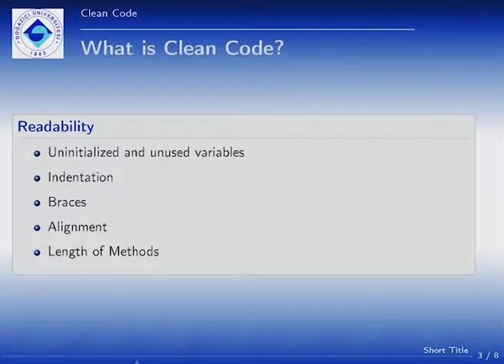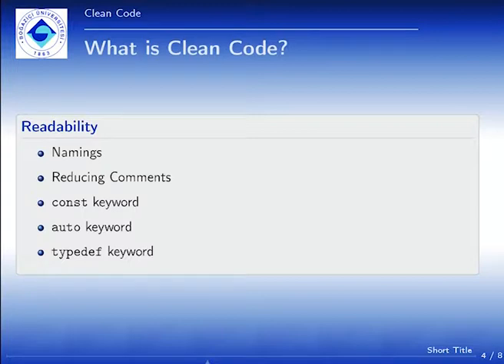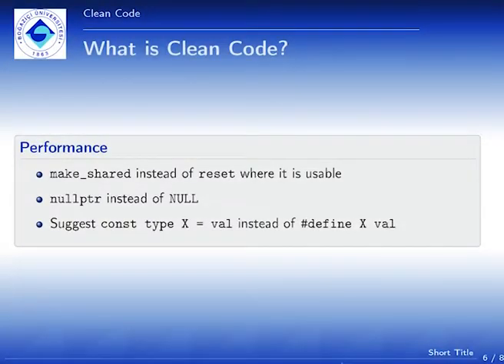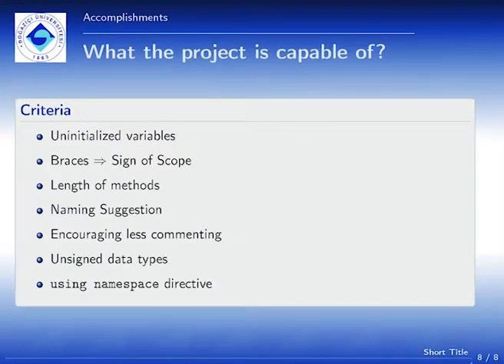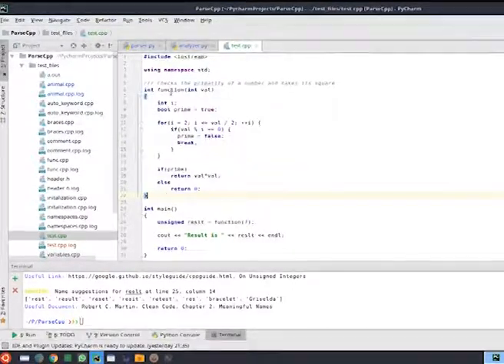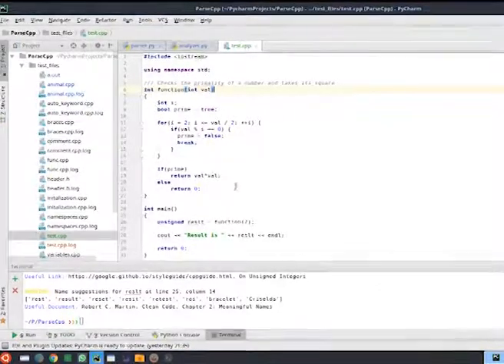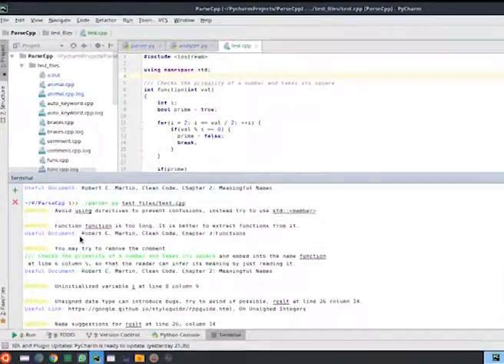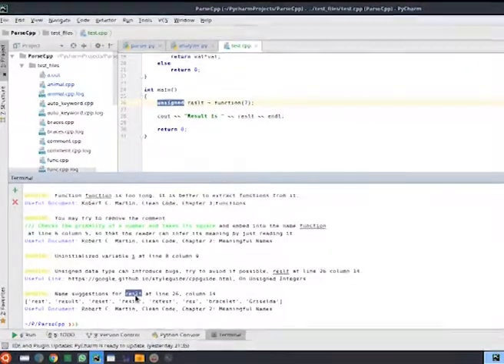Clean Code Analysis for C++